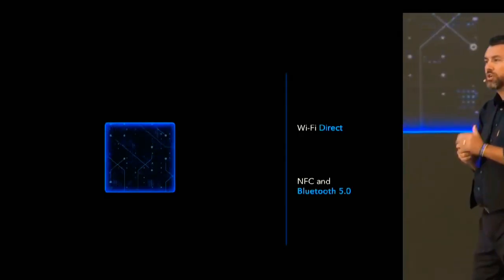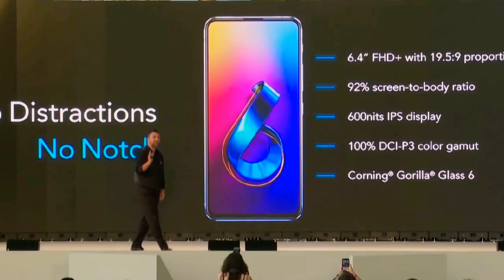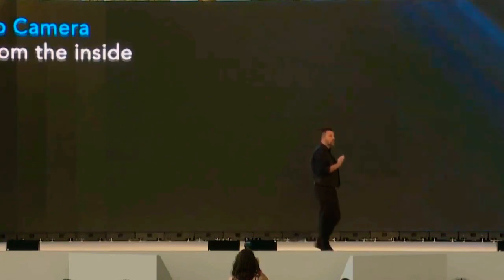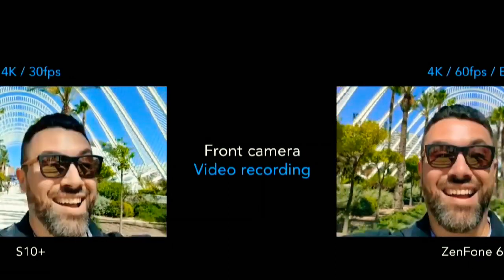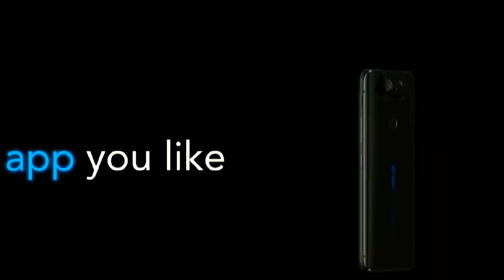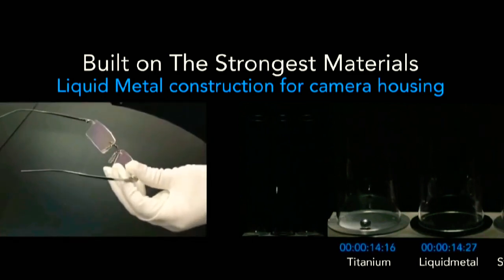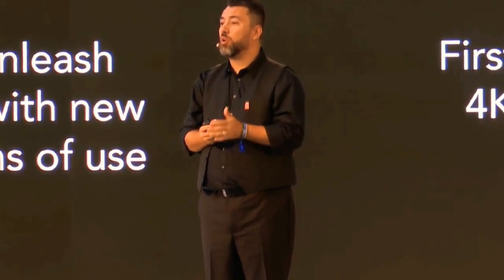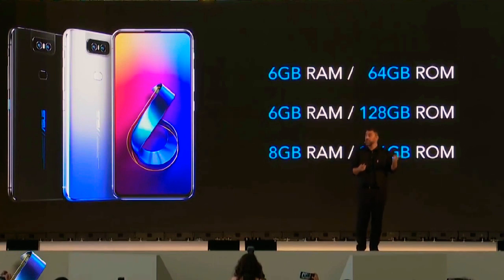ملخص مؤتمر أقوى هاتف بكاميرا دوارة في العالم Asus Zenfone 6Z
أهلا وسهلا بكم في قناة شادي تقني Shadi Tech شادي تيك
أنا شخص محب للتقنية واقوم بمراجعات وتقييم لها حسب تجربتي كمستخدم تقني .
أقيم في السويد وعندي جنسيه سويدية واصلي فلسطيني من قطاع غزة .
دعمكم مهم لي ولتطور القناة سواء بالاشتراك او تفعيل الجرس والاعجاب بالفيديو ومشاركته ليصل لاكبر عدد من المشاهدين .

جميع ما نعرضه هو خاص بقناتنا قناة شادي تيك  .
اي نقل او نسخ للمحتوى دون اخذ اذن الادارة يعتبر تحايل .
وسيتم ملاحقة المخالفين قانونيا .

@شادي_تقني ملخص أقوى مؤتمرهاتف بكاميرا دوارة في العالم .
Asus Zenfone 6
 الاعلان عن هاتف اسوس زين فون 6 زي

مواصفات الجهاز :
Asus ZenFone 6 (2019) smartphone was launched in 16th May 2019. The phone comes with a 6.40-inch touchscreen display with a resolution of 1080x2340 pixels and an aspect ratio of 19.5:9.
Asus ZenFone 6 (2019) is powered by an octa-core Snapdragon 855 processor. It comes with 8GB of RAM.
The Asus ZenFone 6 (2019) runs Android 9 Pie and is powered by a 5,000mAh battery. The Asus ZenFone 6 (2019) supports Quick Charge 4+ fast charging.
As far as the cameras are concerned, the Asus ZenFone 6 (2019) on the rear packs a 48-megapixel primary camera with an f/1.79 aperture and a pixel size of 1.6-micron and a second 13-megapixel camera. The rear camera setup has laser autofocus.
The Asus ZenFone 6 (2019) runs ZenUI based on Android 9 Pie and packs 256GB of inbuilt storage that can be expanded via microSD card (up to 200GB) with a dedicated slot. The Asus ZenFone 6 (2019) is a dual-SIM (GSM and GSM) smartphone that accepts Nano-SIM and Nano-SIM cards.
Connectivity options on the Asus ZenFone 6 (2019) include Wi-Fi 802.11 a/b/g/n/ac, GPS, Bluetooth v5.00, NFC, USB Type-C, 3G, and 4G (with support for Band 40 used by some LTE networks in India) with active 4G on both SIM cards. Sensors on the phone include accelerometer, ambient light sensor, compass/ magnetometer, gyroscope, proximity sensor, and fingerprint sensor.
The Asus ZenFone 6 (2019) measures 159.10 x 75.44 x 8.40mm (height x width x thickness) and weighs 190.00 grams. It was launched in Midnight Black and Twilight SIlver colours. It bears a glass body.
@شادي_تقني *  شادي تيبس
شادي تيبس Shadi Tips